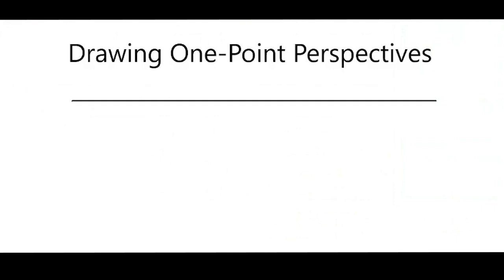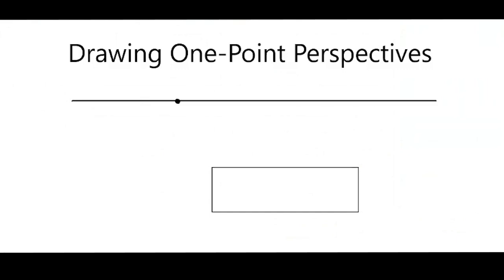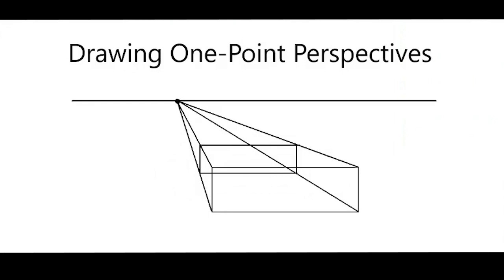Geom 4•9 Drawing One Point Perspectives